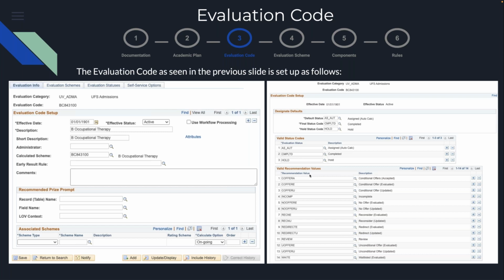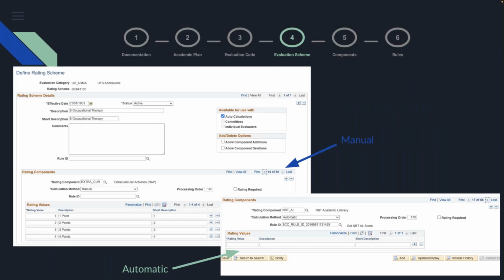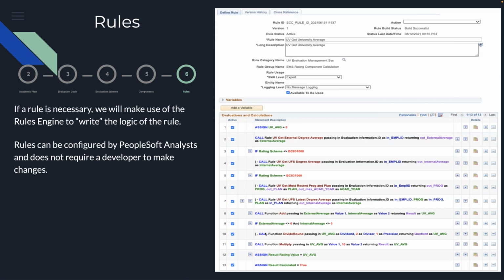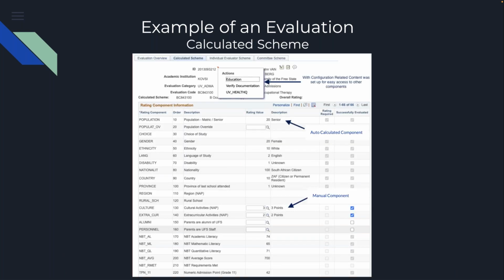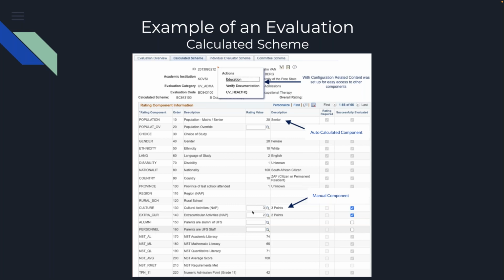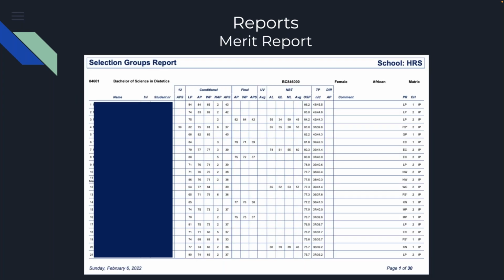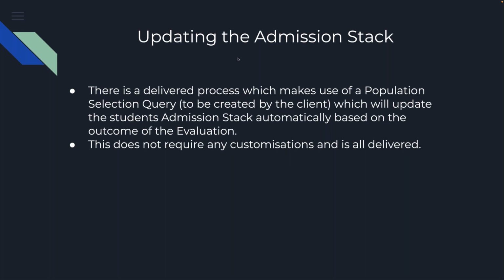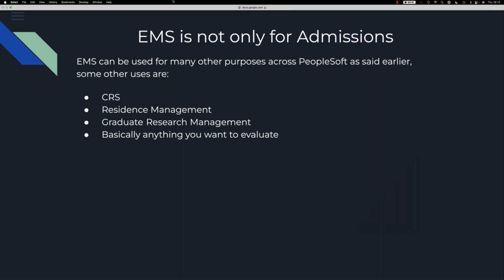Admission Processing for Health Science Part 2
Admissions Processing for Health Science in Campus Solution using EMS